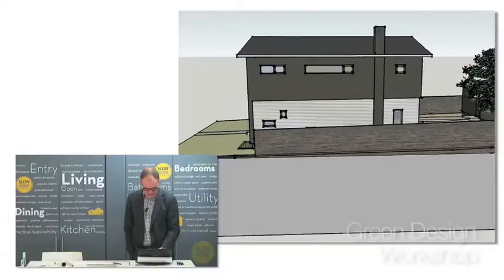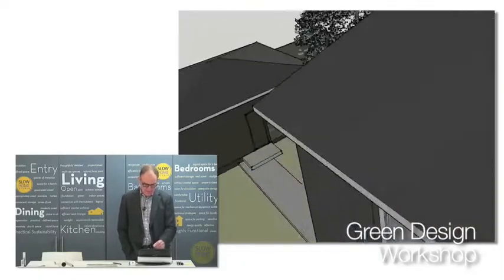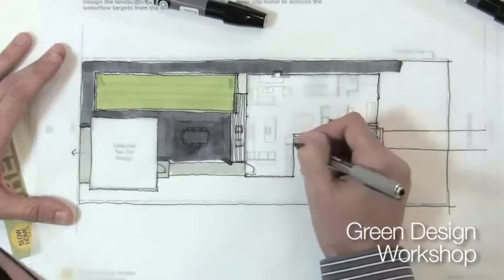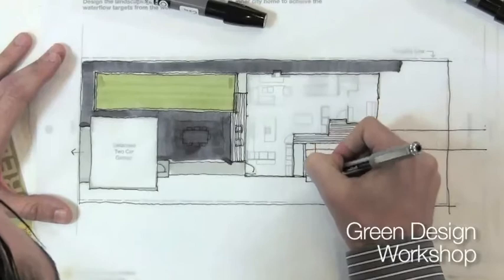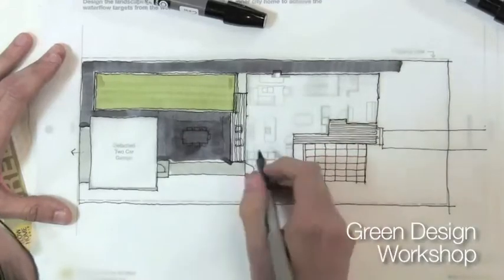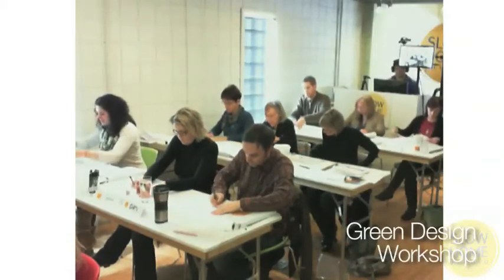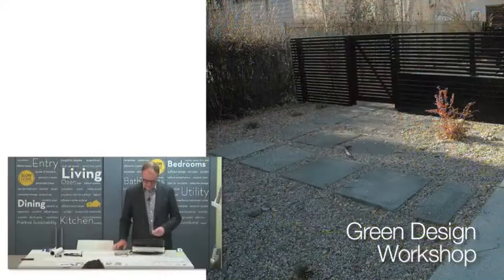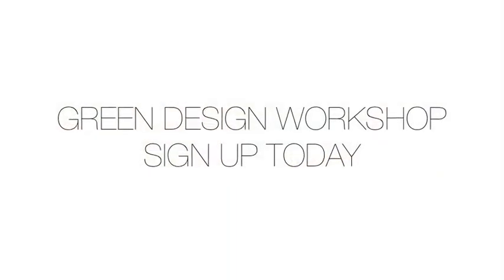Green Design Workshop - Live in Calgary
Work alongside John and Matthew in our Calgary studio to learn the foundation of practical green home design. We use the same demonstration teaching model as a cooking school to get you started using sketch paper, architectural scales, and our exclusive design templates to complete a series of design activities. Our workshops are informative, entertaining and open to everyone. No experience is necessary and all you need is a desire to learn about good design.